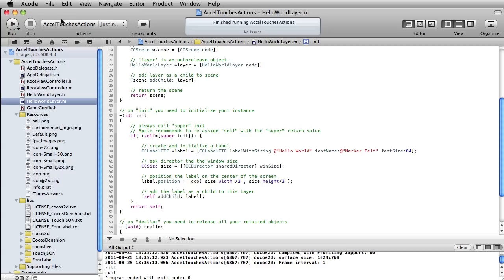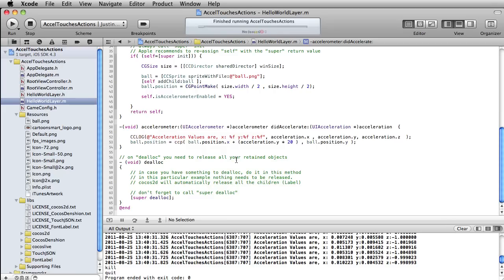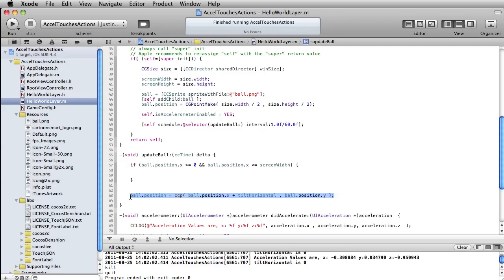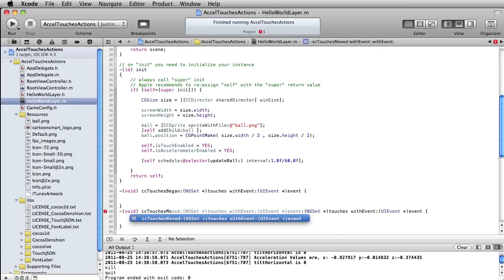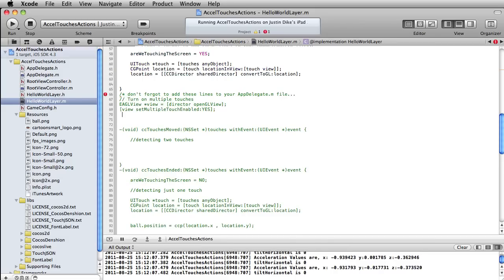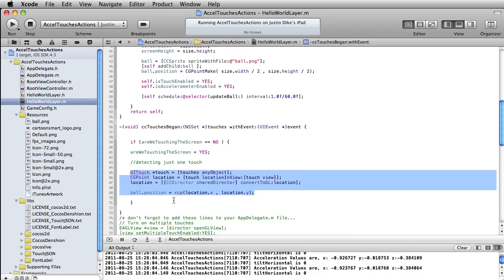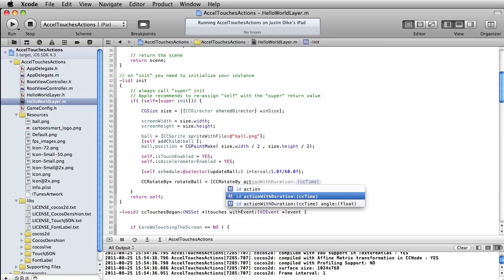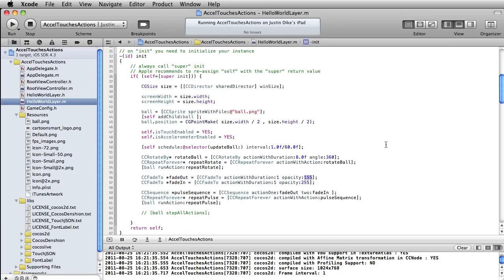iOS App Development - Cocos2D Touch events, Actions and using the Accelerometer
This is lengthy, 20-plus hour course on IOS app development using XCode and Cocos2D. You can find details on the entire course at

Here on YouTube we will be uploading all of Session 1.

The Basics of XCode and Cocos2D - 2 Hours!

Video 1 -- Introduction to the Series
Video 2 - Getting Started -- Installing XCode and Cocos2d
Video 3 - Getting Started -- Quick Xcode Tour and Adding Sources to Your Project
Video 4 - Getting Started -- So what is this App you will be building?
Video 5 - Getting Started -- App Identifiers and Provisioning Profiles
Video 6 - Cocos2D Basics - Bringing in images and playing with CCSprite properties, Scheduling Methods (Game Timers) and many more essentials for every project.
Video 7 - Using the Accelerometer to move an object based on the tilt of the device, Handlingsingle or multiple Touch Events. For example, hovering a ball between two fingers (as in the screen shot to the right). And finally Cocos2D Actions (easy ways of fading, scaling, rotating, etc)

Also don't forget to sign up for our newsletter. We often give away free tutorials and offer discounts on new lessons. The sign up form is at the bottom of every page on CartoonSmart.com